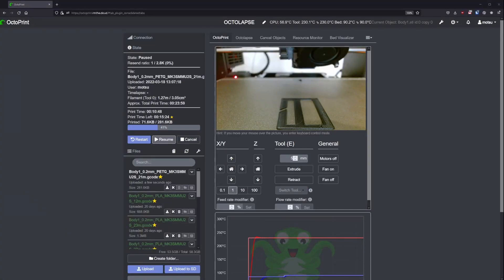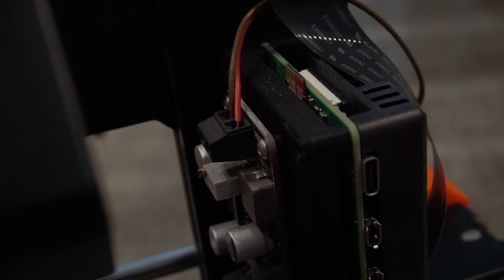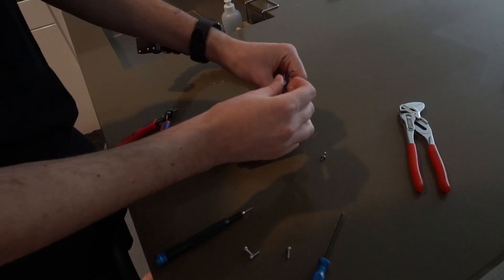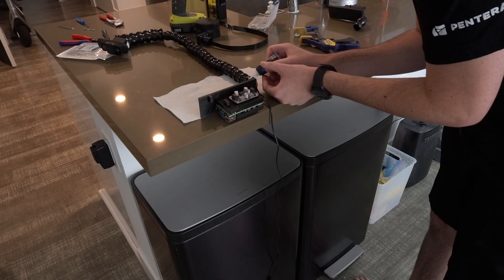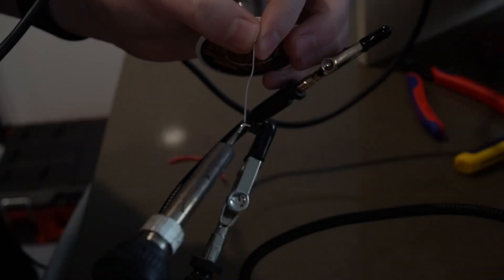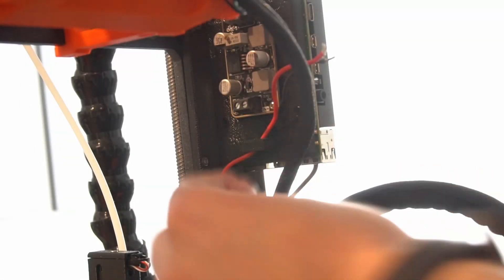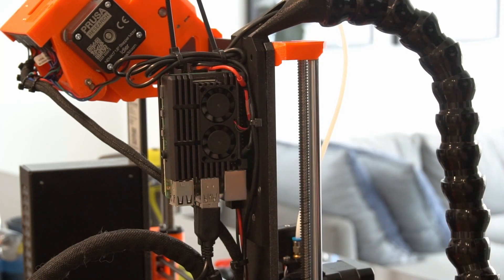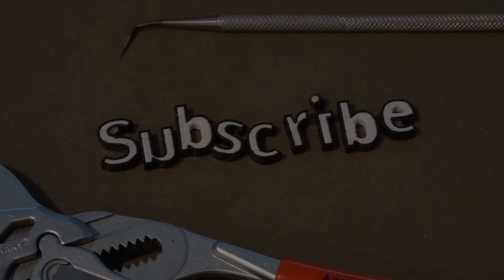Making the ultimate Prusa mod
After countless hours of looking for the perfect raspberry pi holder for octoprint, I decided to take matters into my own hands and create one myself! Manage your prints wirelessly, create amazing time lapses, and enjoy the process of making things even more than before!

Link to thingiverse with files, parts list, and helpful octoprint camera settings!